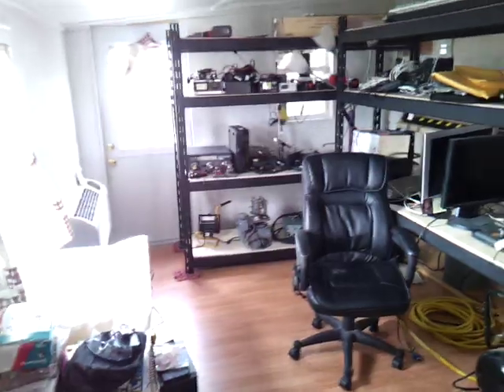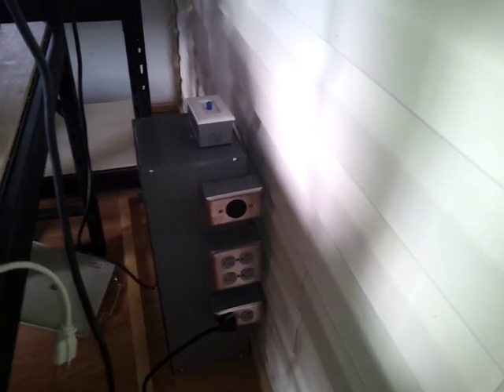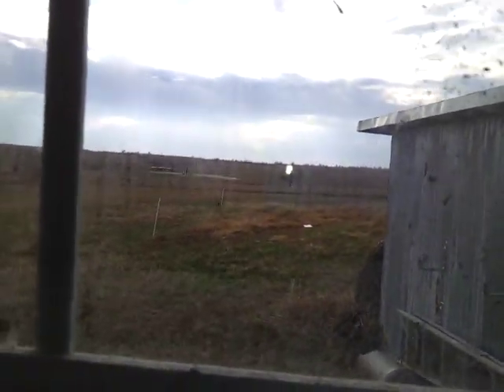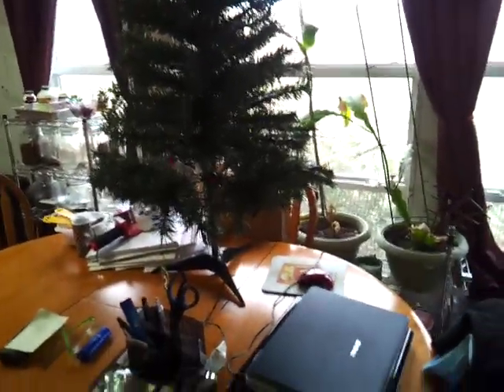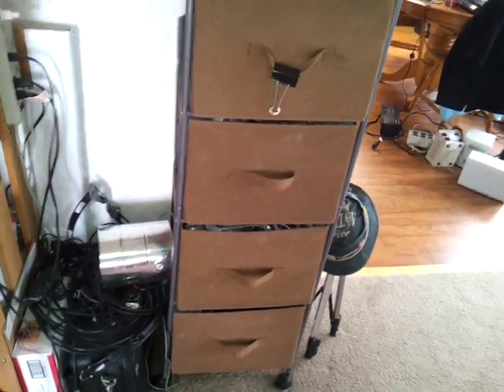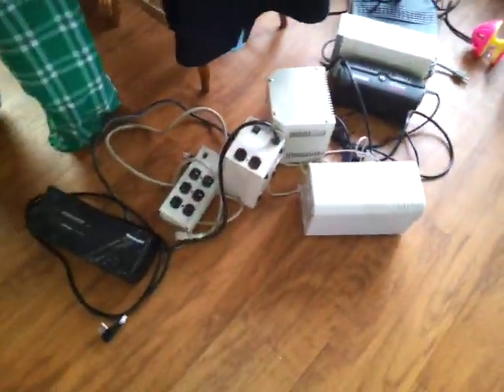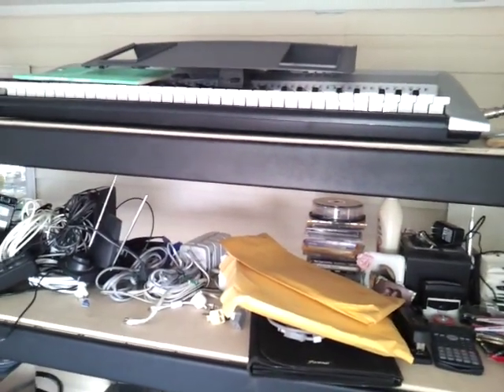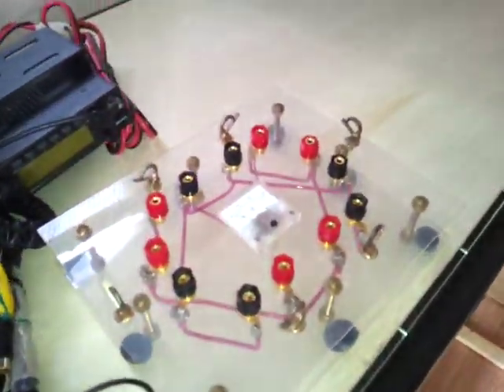Hamshack room update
Well the add on to the house is done and we are moving all of the stuff out there, sheesh there is a lot of crap!